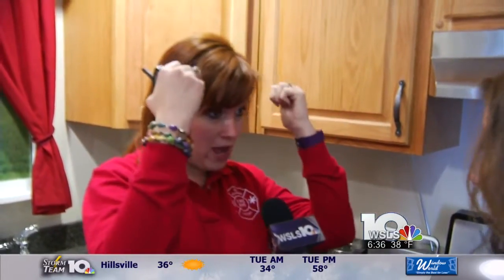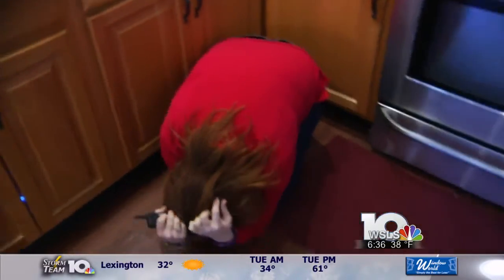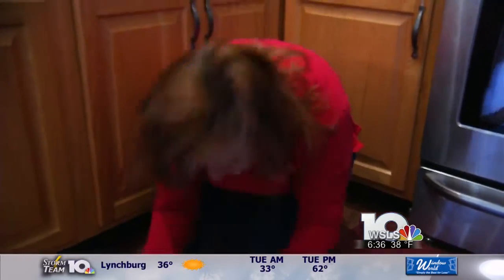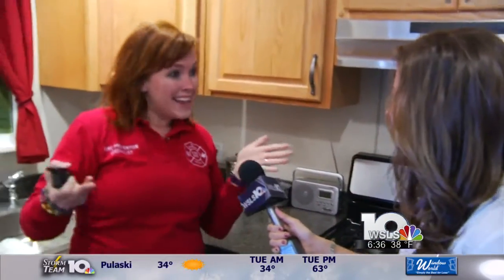State-wide Tornado Drill